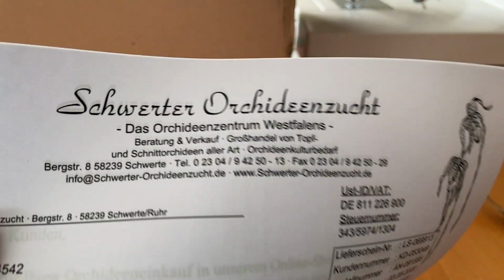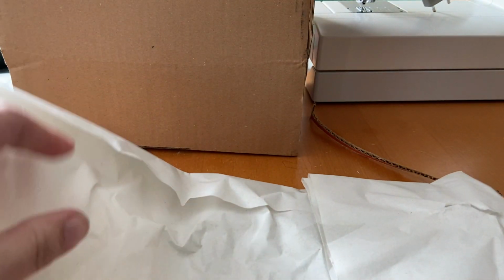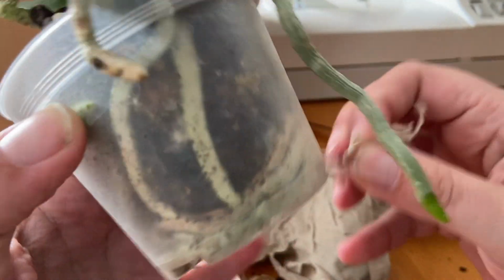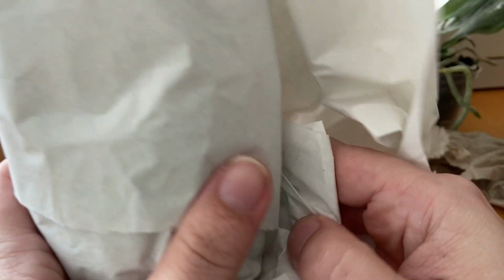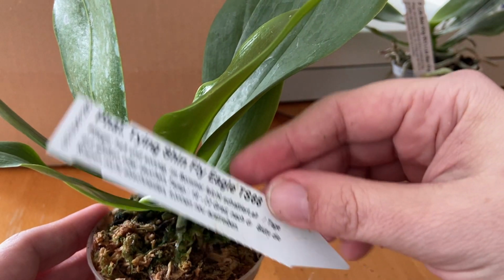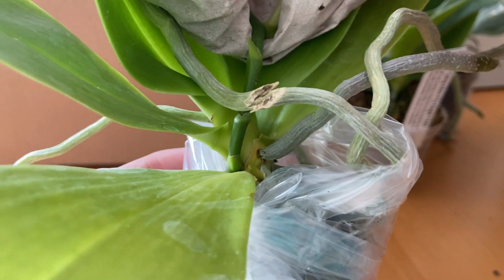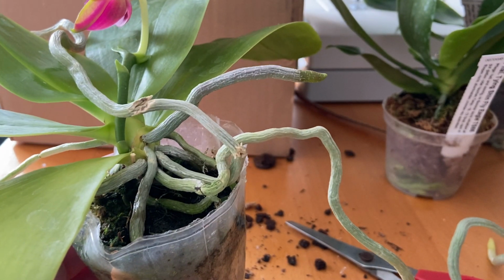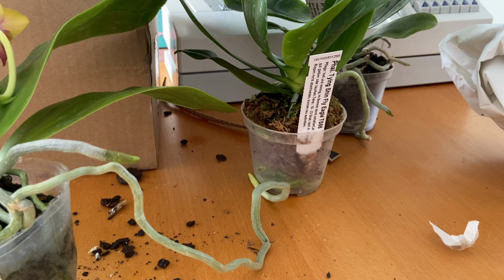First spring orchid order 💚